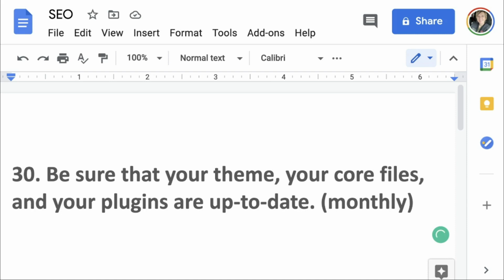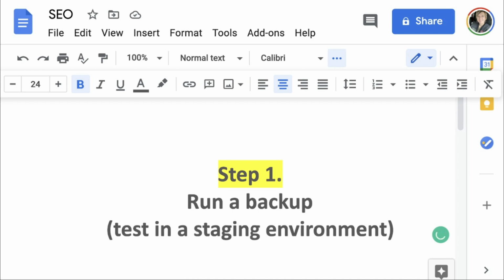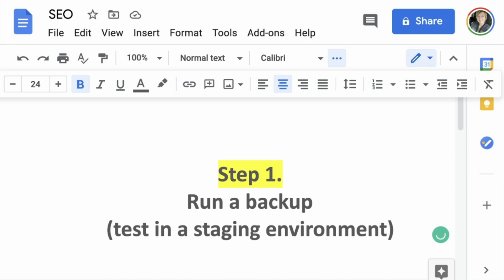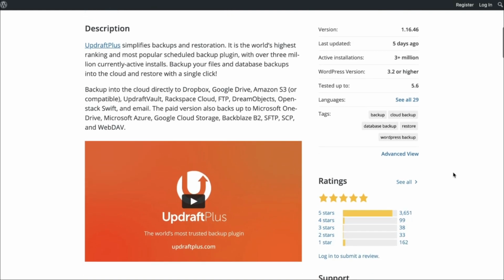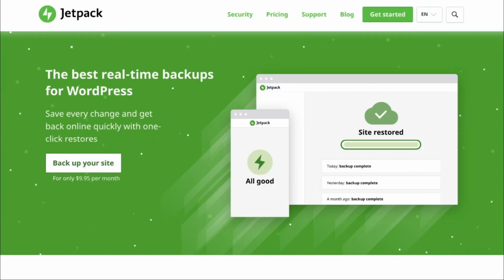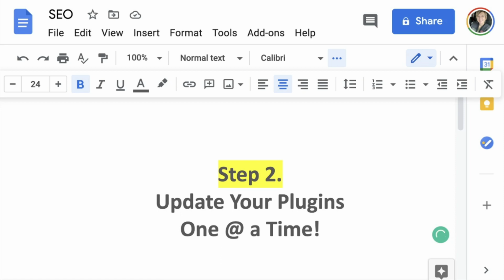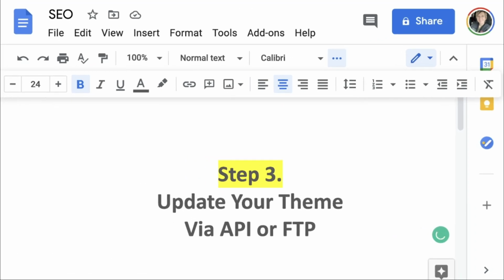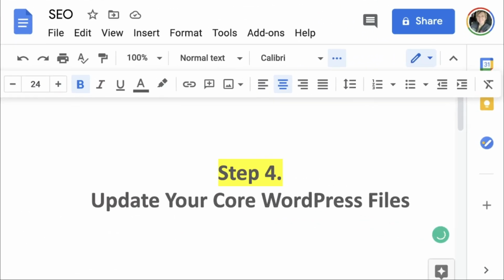Update WordPress for Security | Ep 30 of 30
The last video in our SEO series is about securing your WordPress website with updates for your plugins, theme, and core WordPress files. You'll want to be certain of this task monthly because you don't want your website to break or be hacked. This task ultimately keeps your site secure and in Google's good graces. Check out the full, Free, SEO series and download the 30 tip worksheet

Find the full written tutorial with links here - coming soon